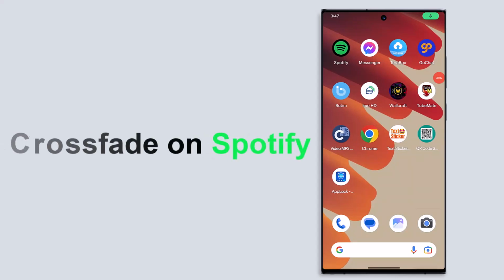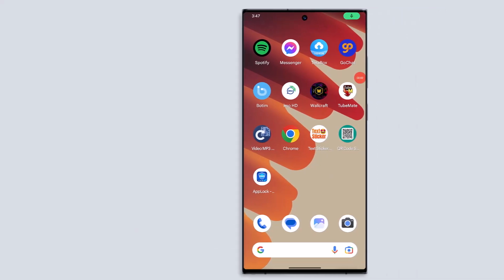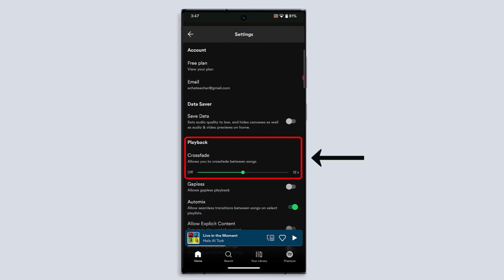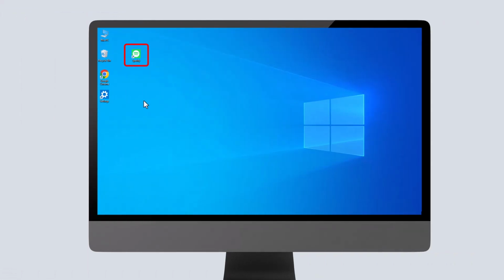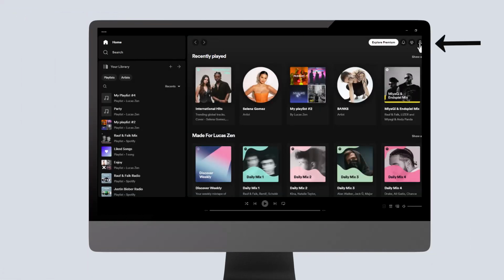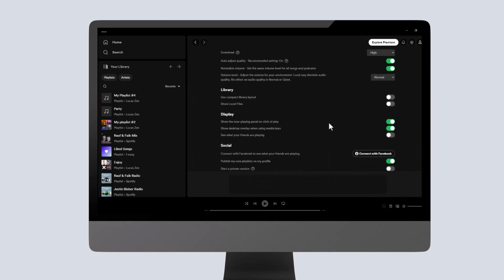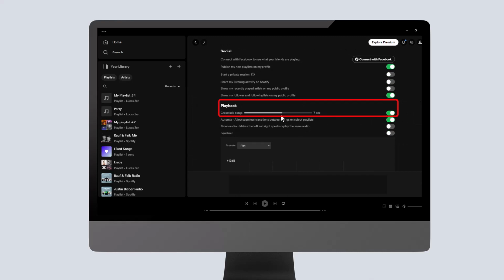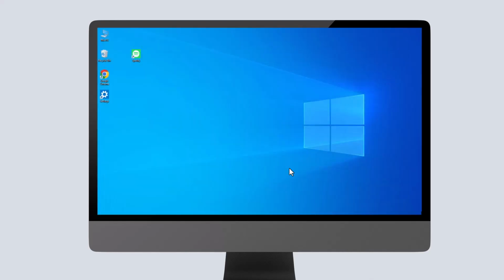how to do a crossfade on spotify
Welcome to our tutorial on how to perform a seamless crossfade on Spotify! If you've ever wanted to smoothly transition between your favorite tracks, this is the perfect technique to master. In this video, we'll walk you through the step-by-step process of creating a crossfade effect that will elevate your listening experience.

🎧 What is Crossfade on Spotify?
Crossfade is a feature that allows you to blend the end of one song with the beginning of another, eliminating those abrupt pauses and keeping the musical flow intact. Whether you're crafting a playlist for a party or simply looking to enjoy your tunes without interruptions, crossfade is a game-changer.

📹 Tutorial Highlights:

Enabling Crossfade: We'll guide you on how to locate and customize the crossfade settings on both the Spotify app and desktop platform.
Adjusting Duration: Learn how to control the length of the crossfade to suit your preferences.
Seamless Playlist Experience: Discover how crossfade enhances the way you listen to music, making your playlists sound professionally curated.
🔗 Quick Steps:

Open Spotify and select your preferred platform (app or desktop).
Navigate to Settings and find the Crossfade option.
Choose your desired crossfade duration.
Enjoy the smooth transitions between your tracks!
🎶 Elevate Your Music:
Say goodbye to jarring transitions and embrace the art of crossfading. Elevate your music playlists with a seamless blend of songs that'll keep you and your listeners grooving.

Have any questions or suggestions? Drop them in the comments section below. Let's dive in and master the art of crossfading with Spotify!